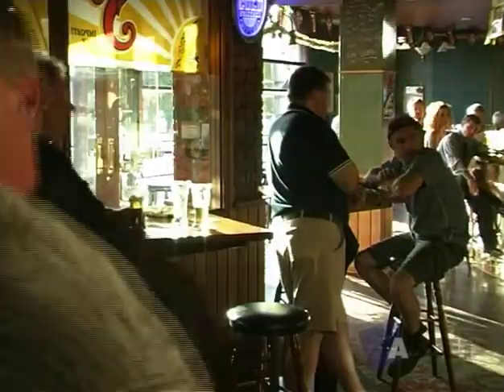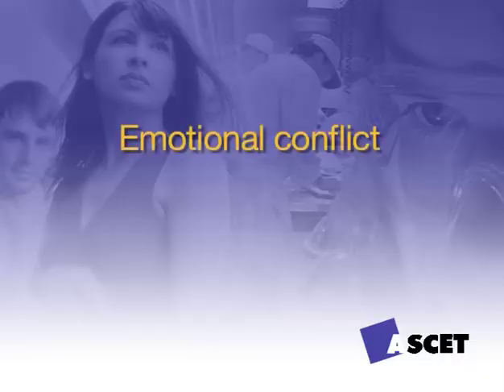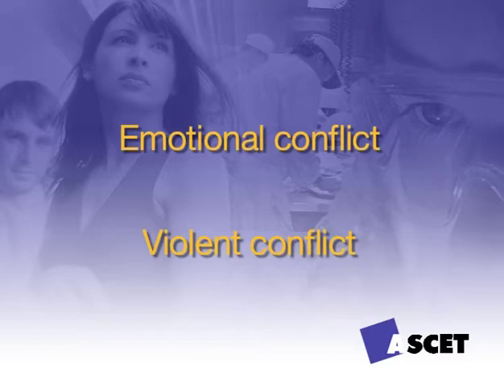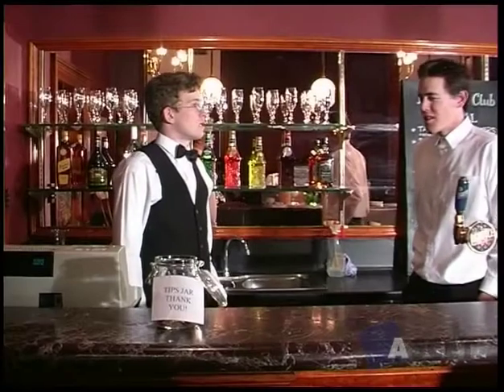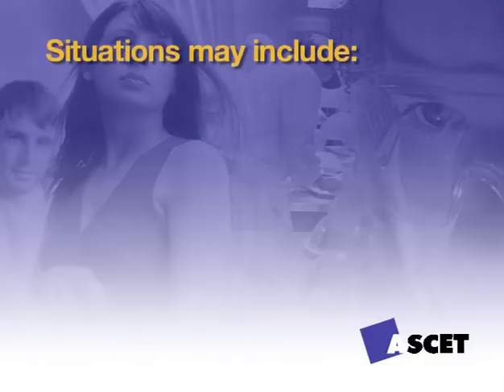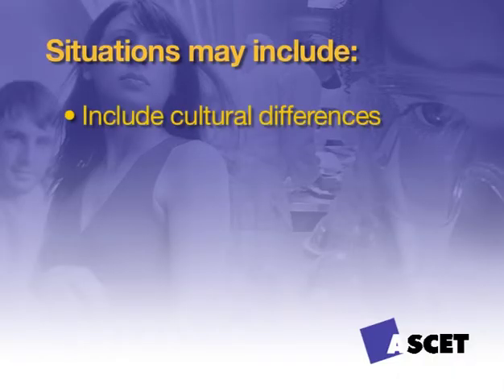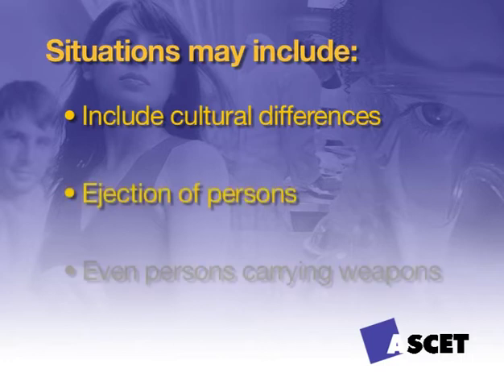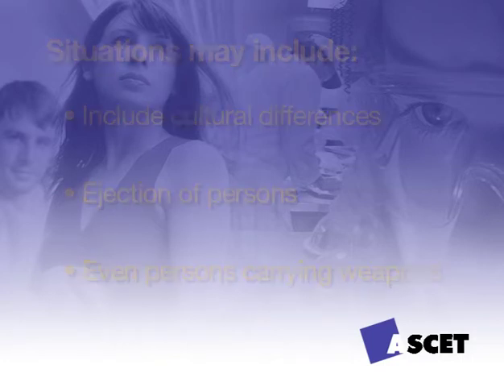Manage Conflict Through Negotiation - CPPSEC3002A